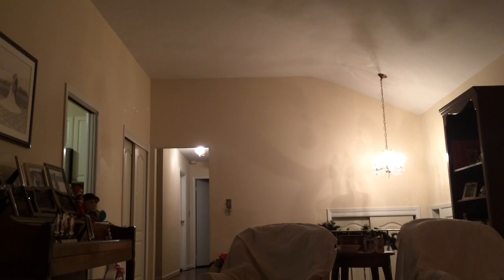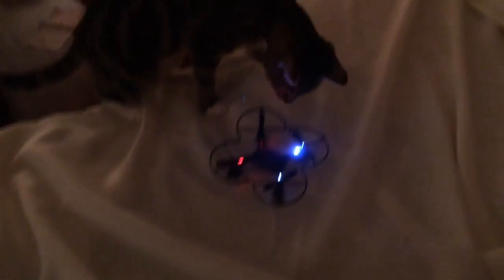Review of the DX-2 drone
Friend us on Xbox: Jeter619 and Mikeyopps1